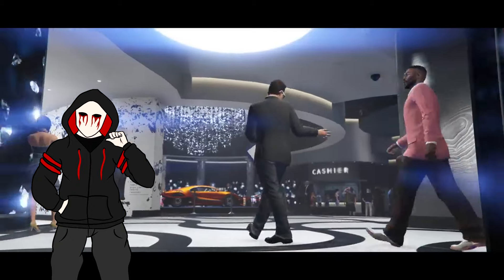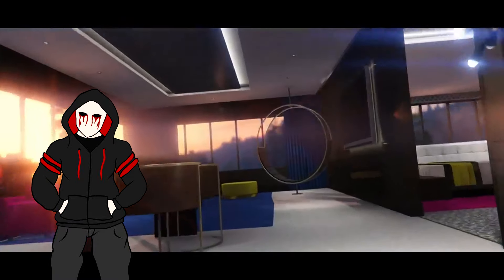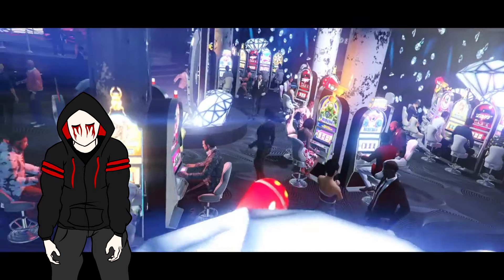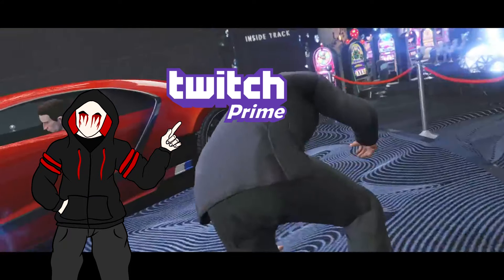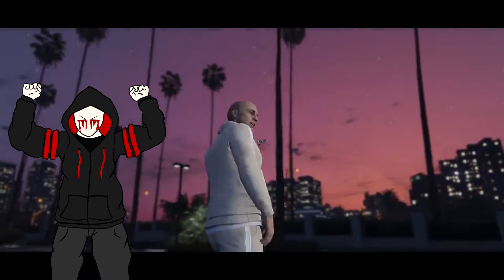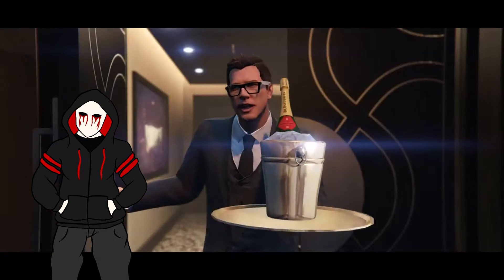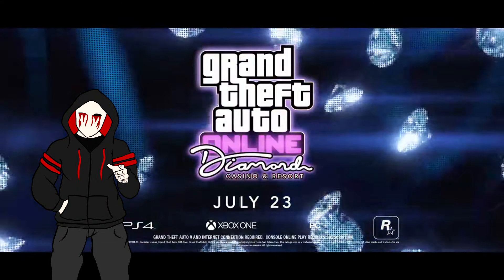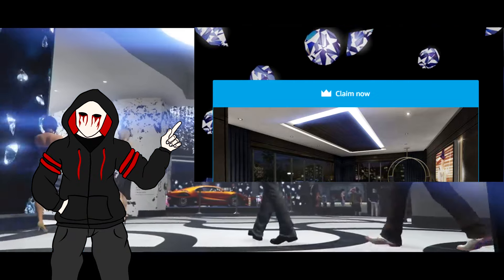How To Get FREE Money and FREE Master Penthouse in GTA Online Casino Update!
This is a quick tutorial on how you can get $1.25 mill FREE on GTA Online with a FREE Master Penthouse for the new Diamond Casino and Resort update!